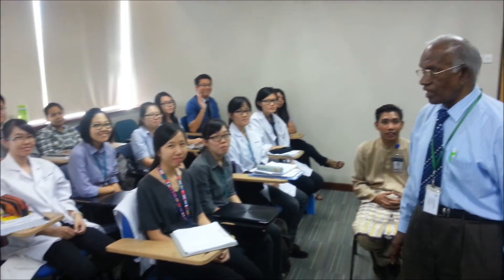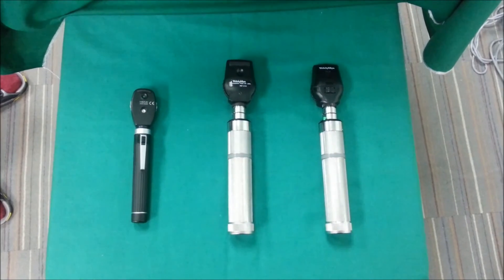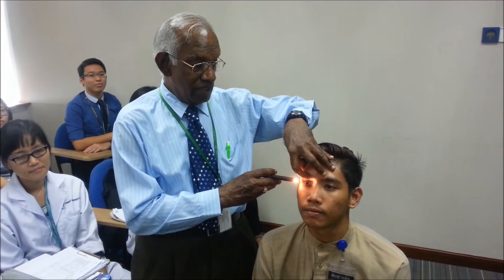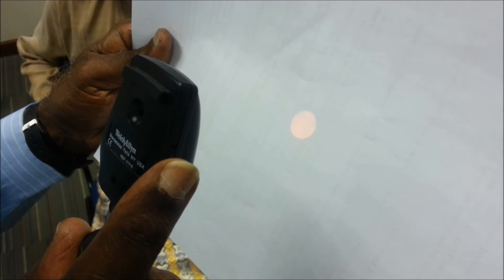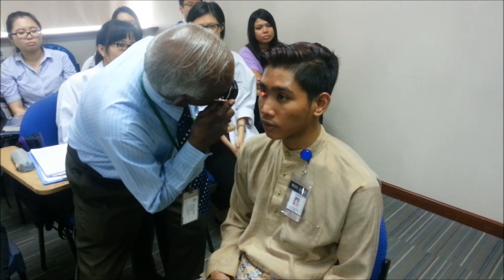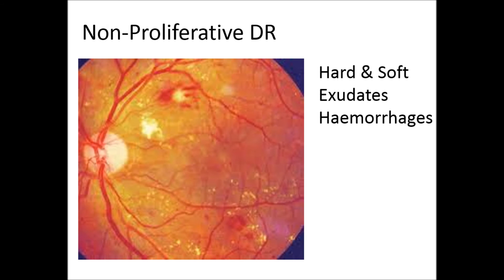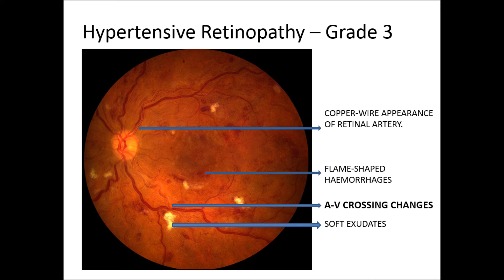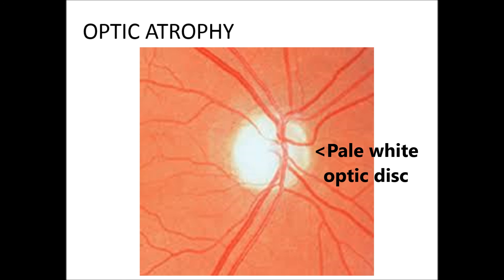DIRECT OPHTHALMOSCOPY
DIRECT OPHTHALMOSCOPY is described in simple words for the undergraduates.